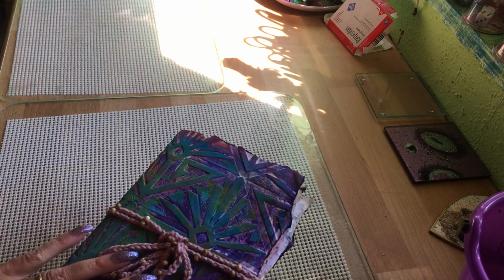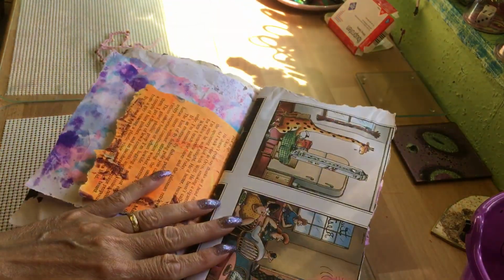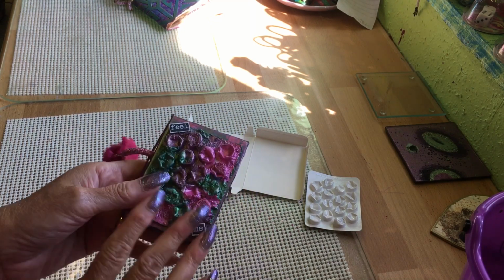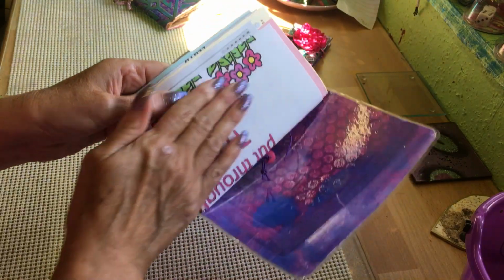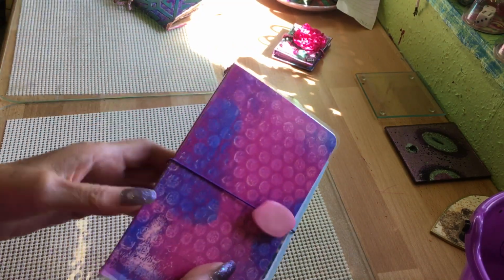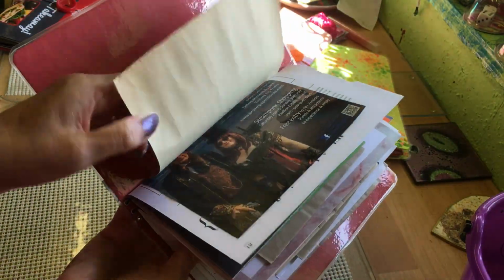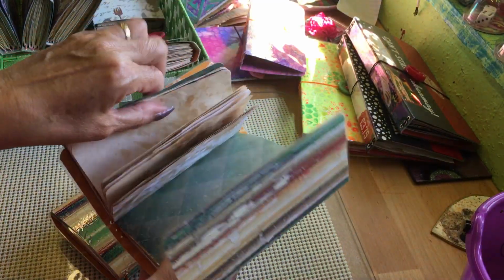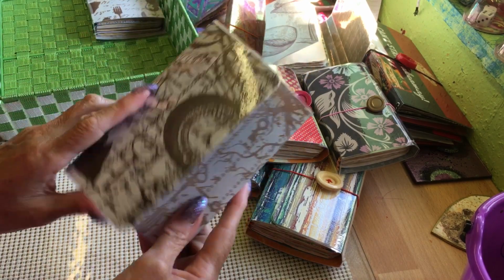‘Torn pieces’ journal inspired by Kylie Coo Studio and some laminated TNs -show & tell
100thingschallenge ~87-100
Thanks to Rebecca from Dance with Pitbulls for starting the challenge.